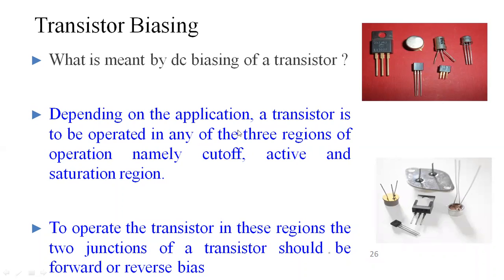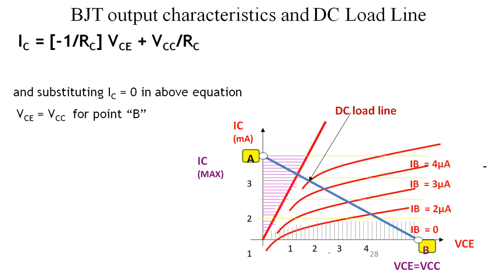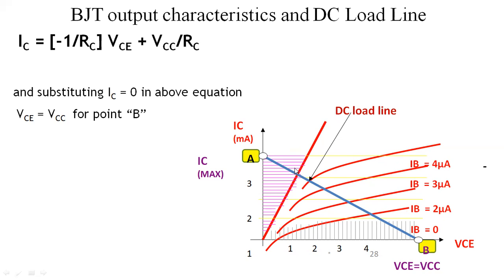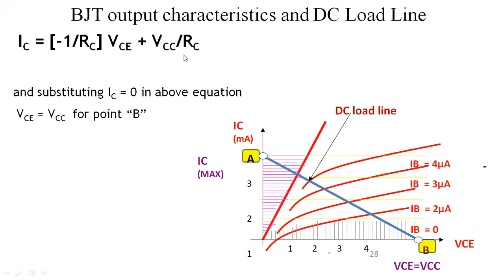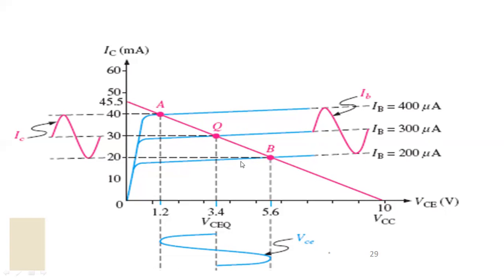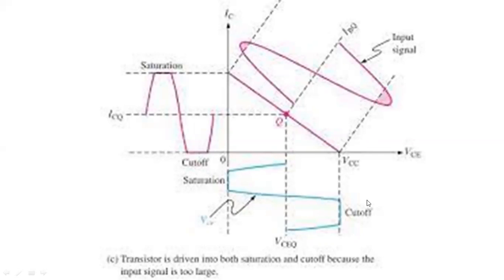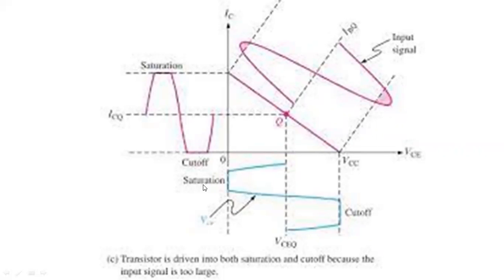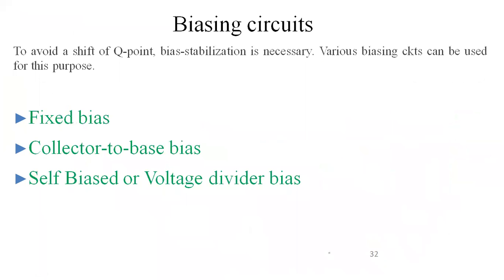unit 2 lecture 6 : DC Loadline